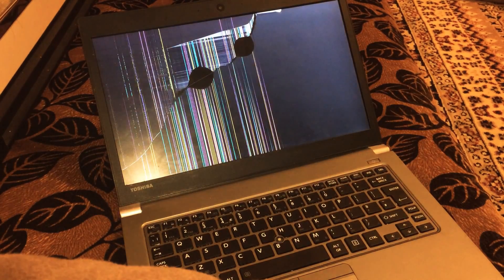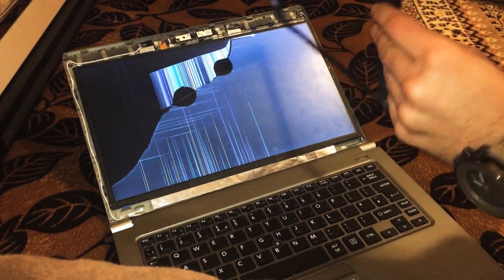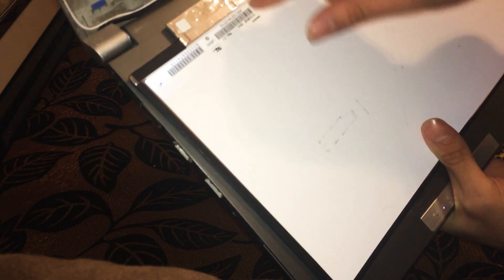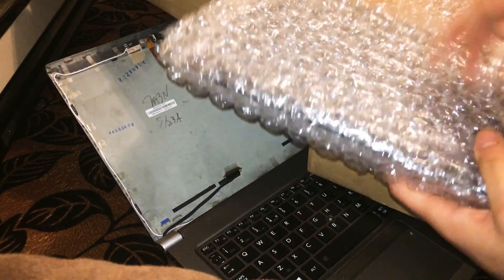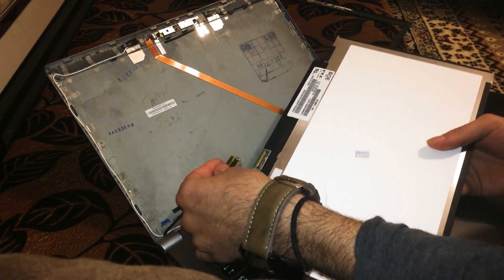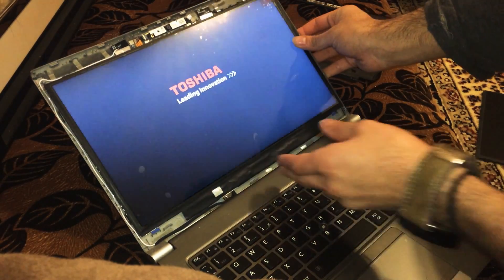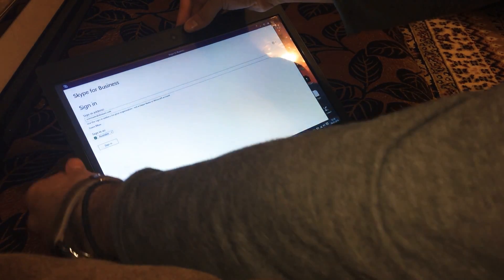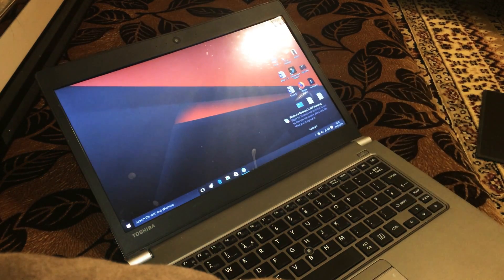How to replace display screen for toshiba Portege z30 - How to change screen for Laptop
Changing display screen for toshiba z30